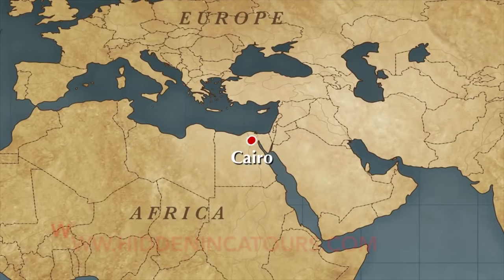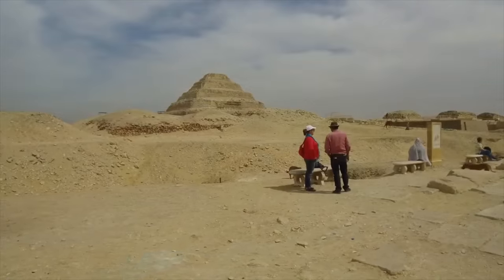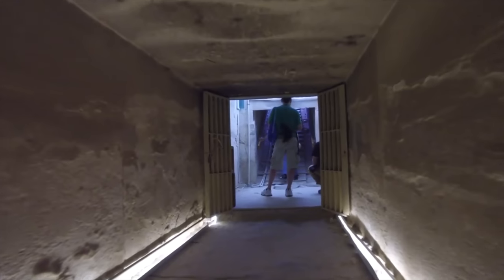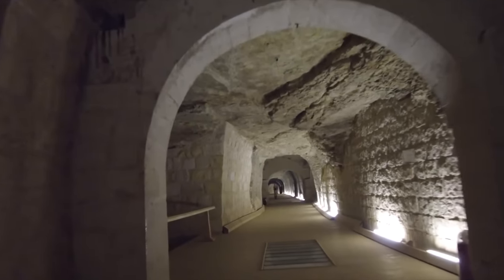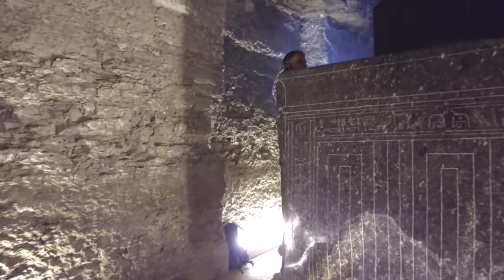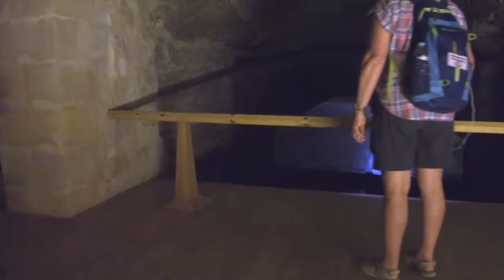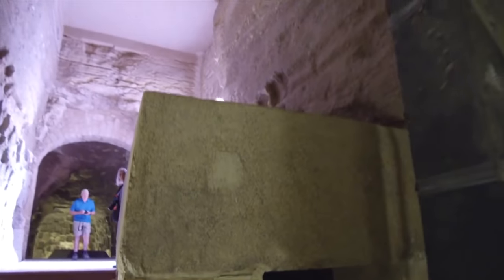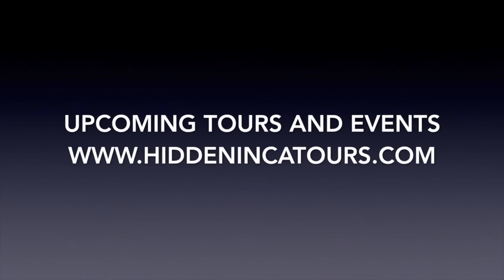Thorough Exploration Of Ancient Saqqara In Egypt; Many Megalithic Wonders To Behold